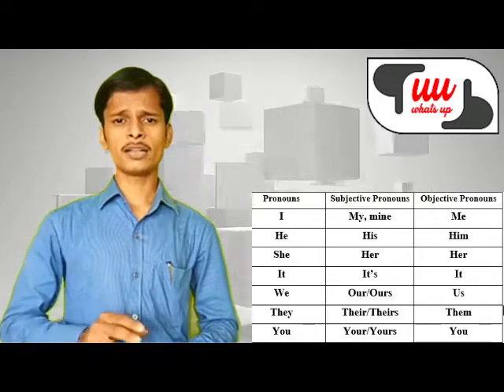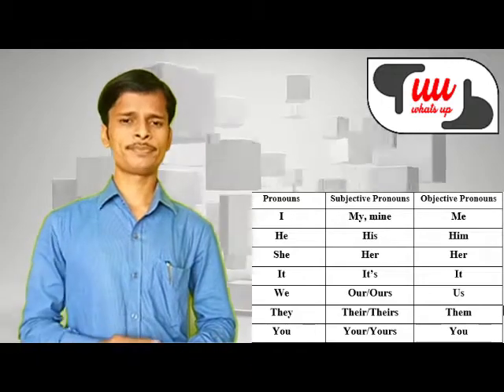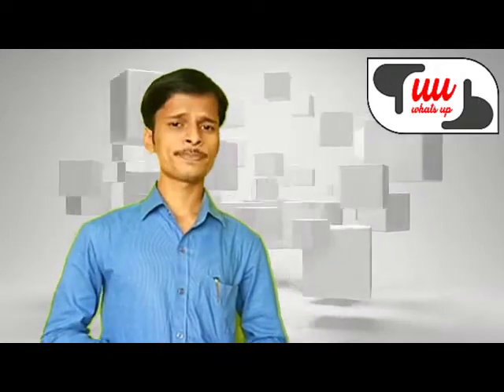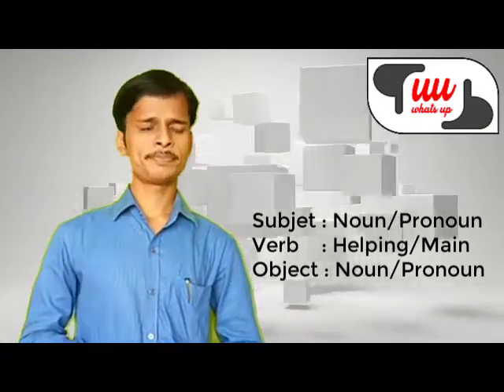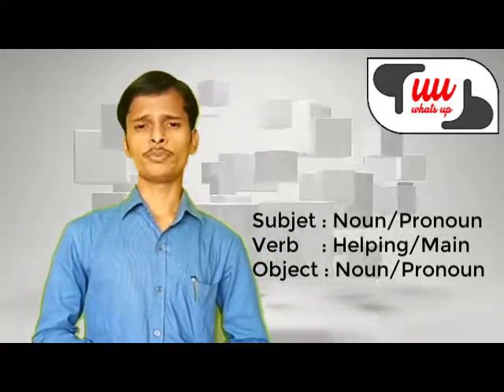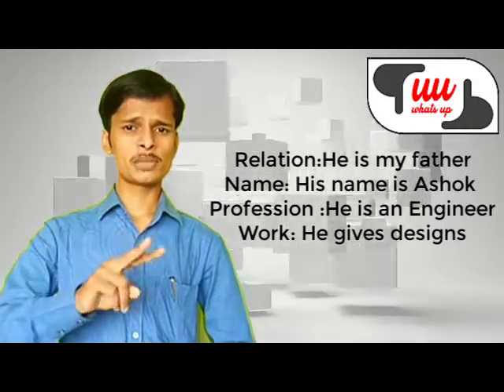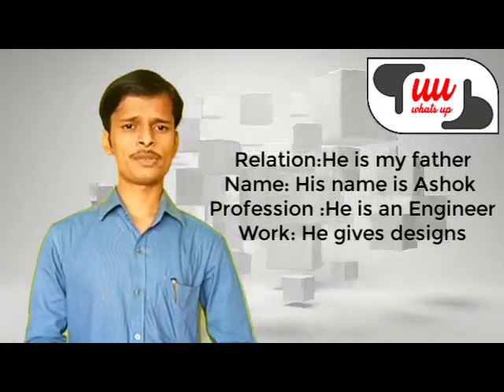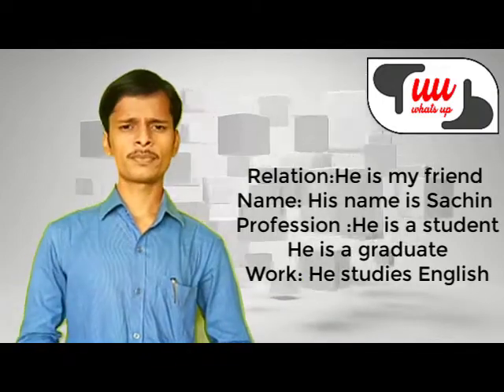Whats up Everyday English Part 1(basic)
Whats up Everyday Day English is the best platform to learn English Speaking. These are best video on spoken English by Prof Nagesh Kharade. The interested members can watch the videos and practice speaking. English.